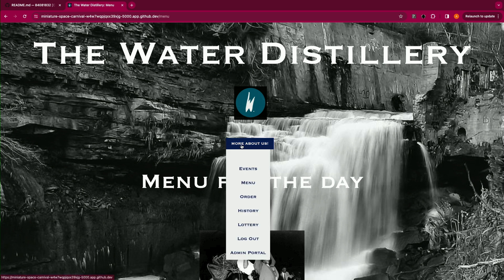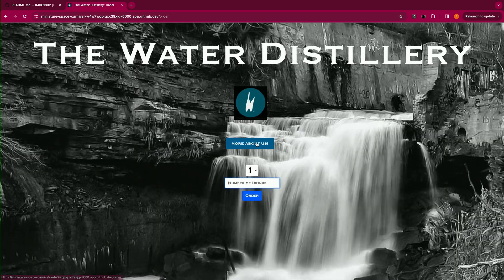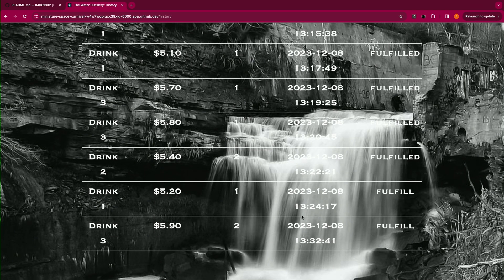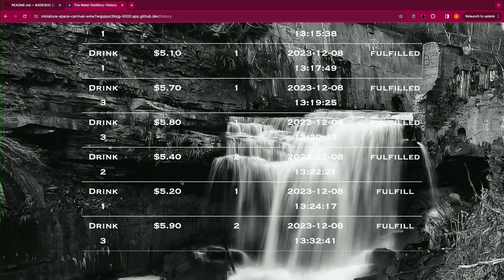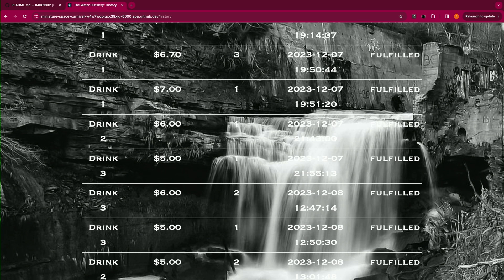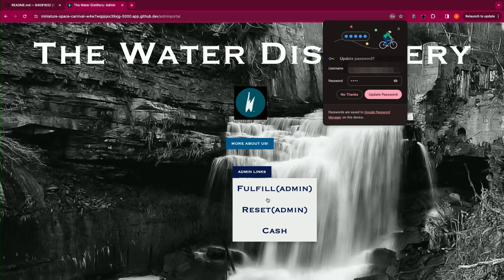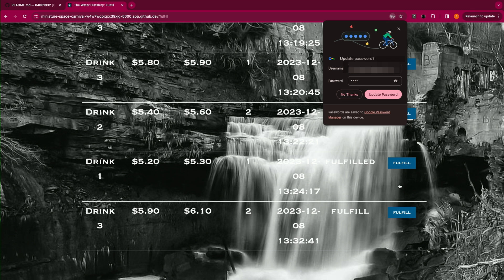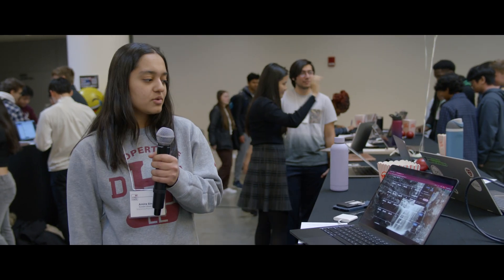The Water Distillery - CS50 Fair 2023 at Harvard